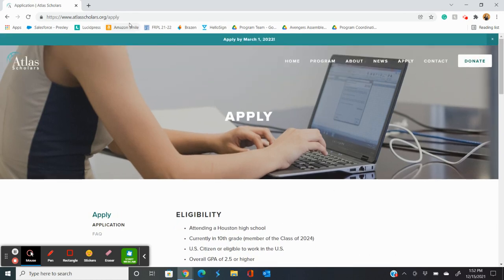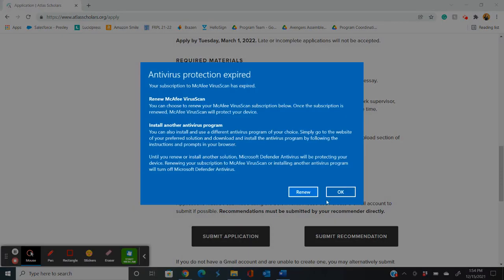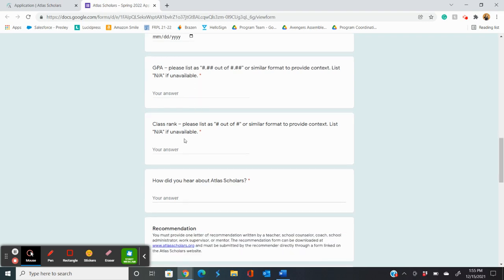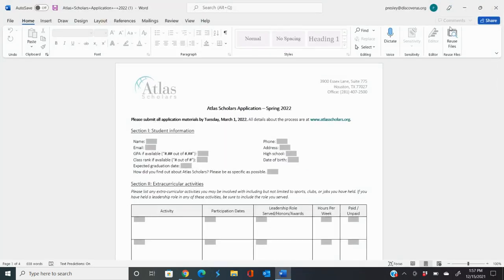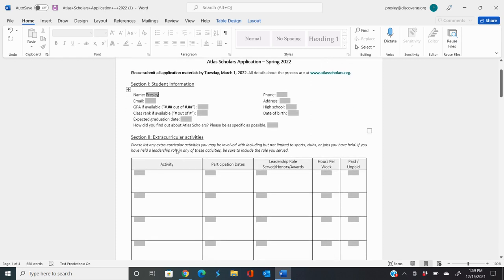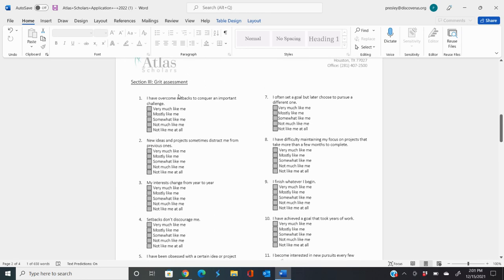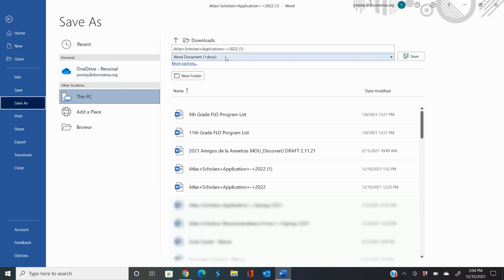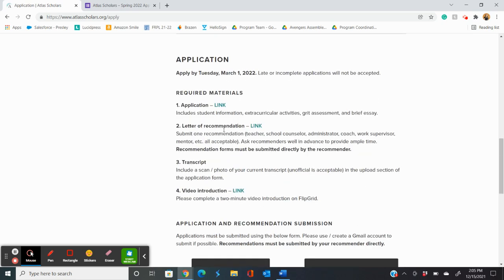Application Guide: Atlas Scholars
This is a quick walkthrough of the 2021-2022 Atlas Scholars application.